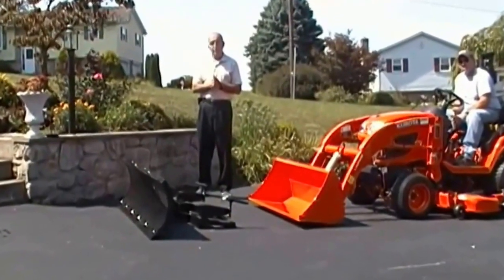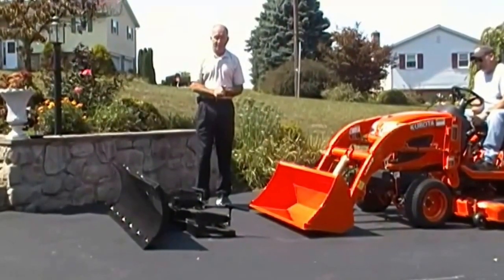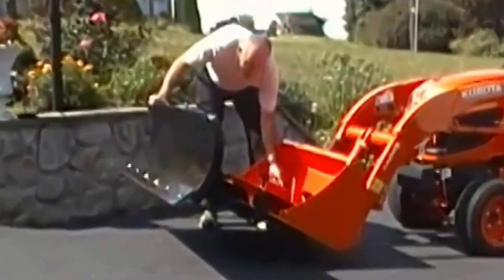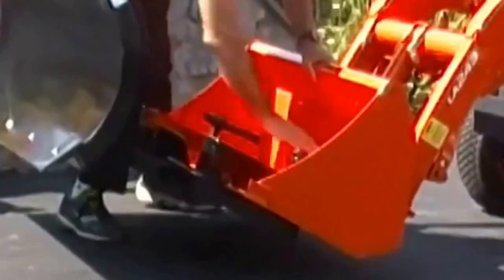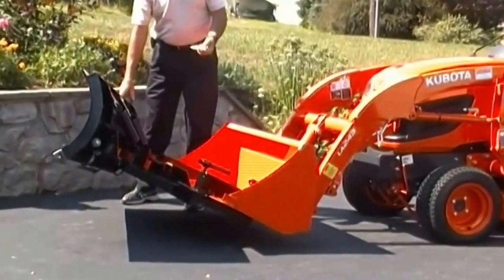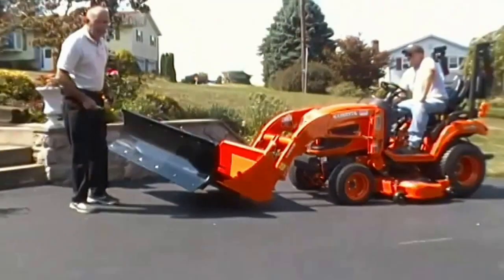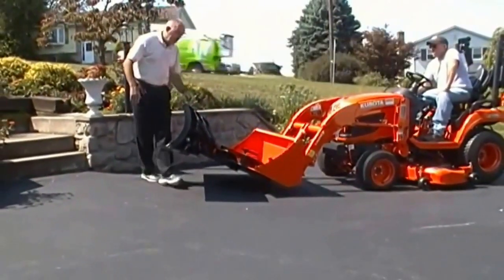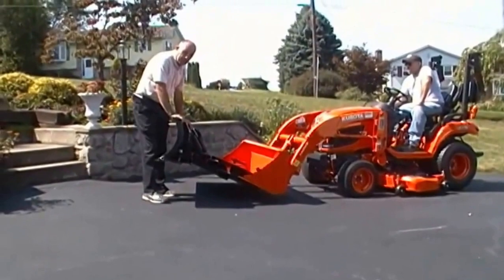Clamp On Snow Blade - Snow Plow - Kubota and John Deere